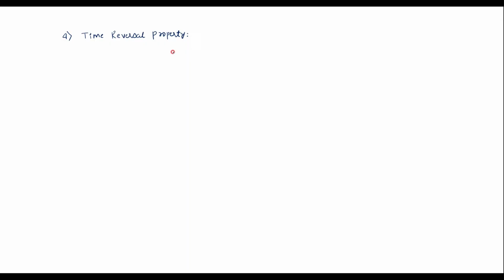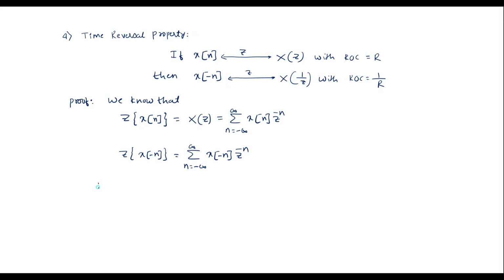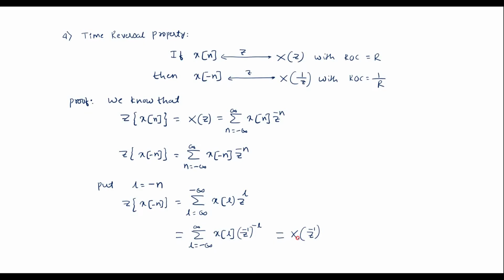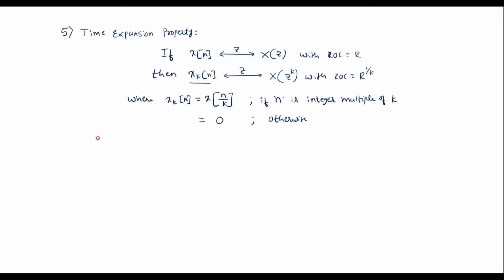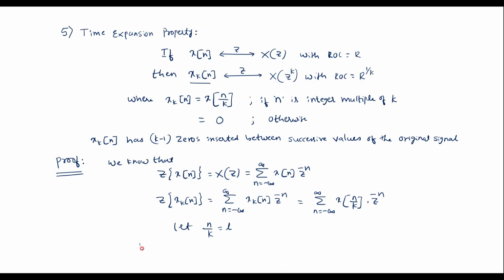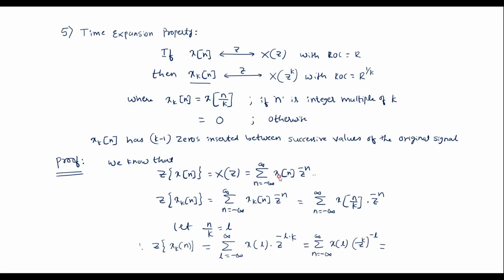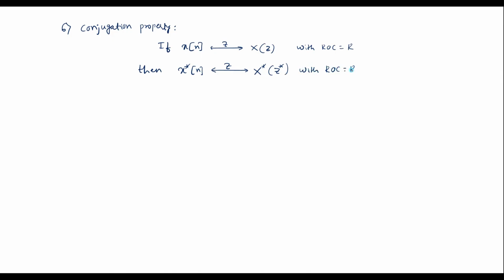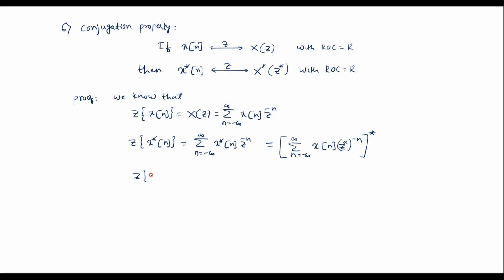Properties of Z Transform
Time Reversal Property, Time Expansion Property and Conjugation Property